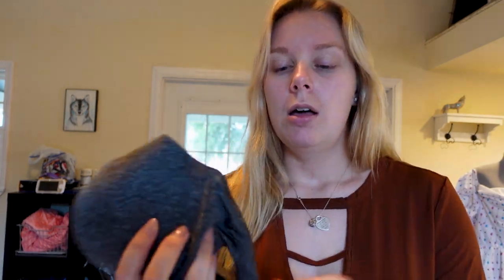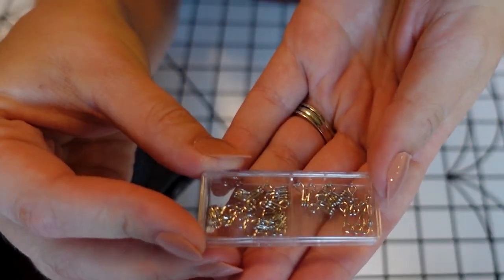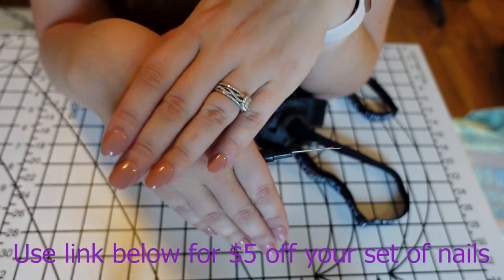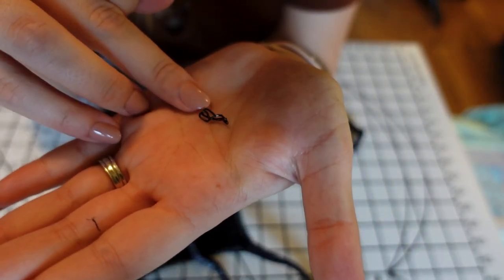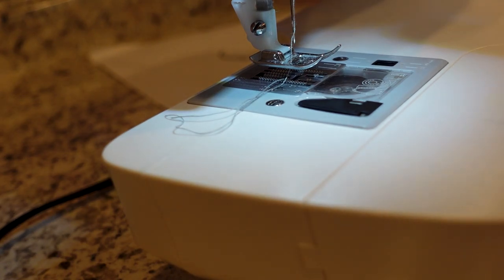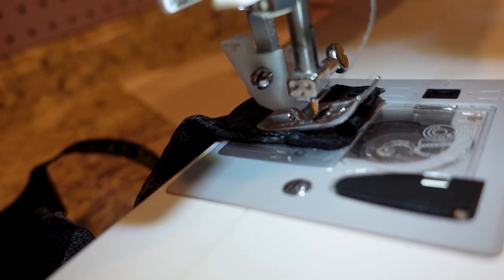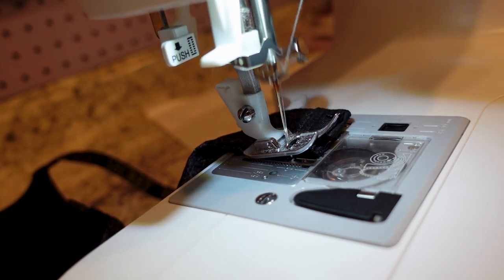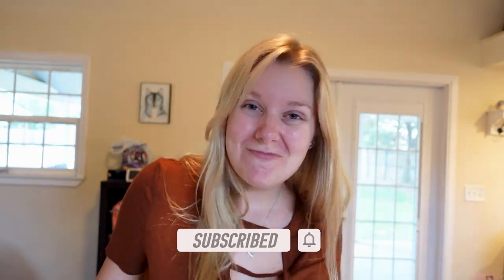Rescue Repair! | How to Fix Your Bra! | How to sew a Hook and Eye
Don't throw it away! We can fix it! if your like me and forget to put your bras in a delicate s bag when washing then you may have come across the same problem I am having. My bra hooks keep breaking!
In this video Ill show you how to easily repair those hook and get your bra back to work supporting your girls!
You can also apply this technique to sewing a regular Hook and Eye closure for your garment.